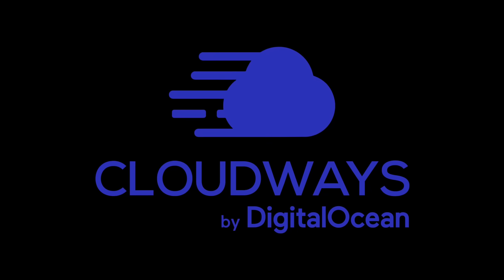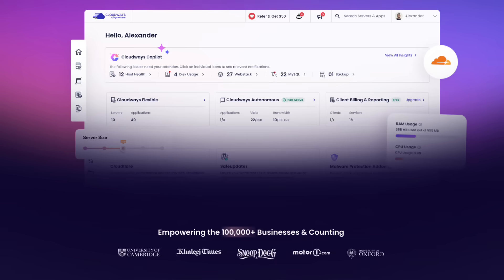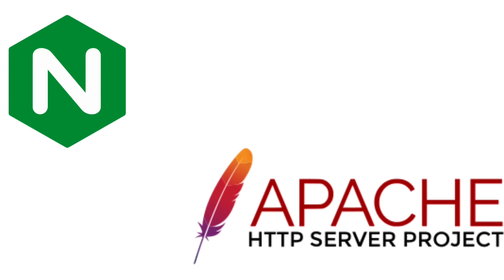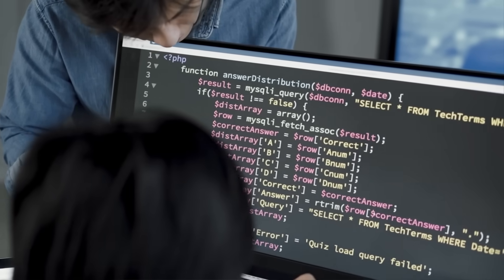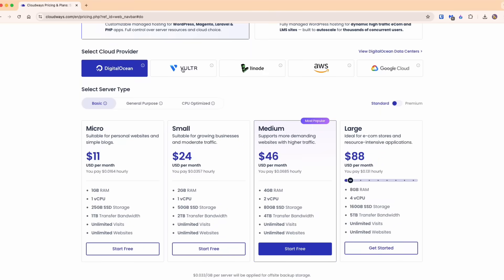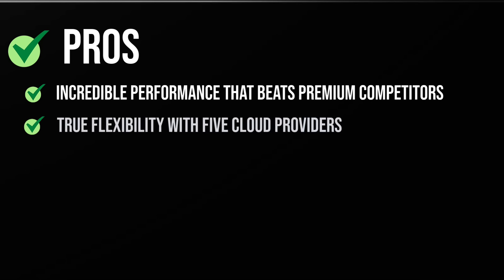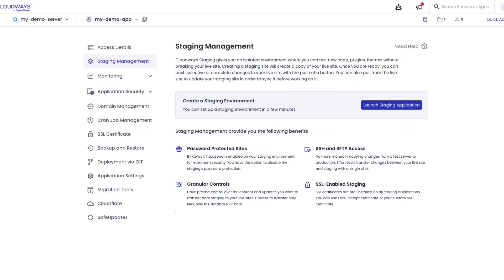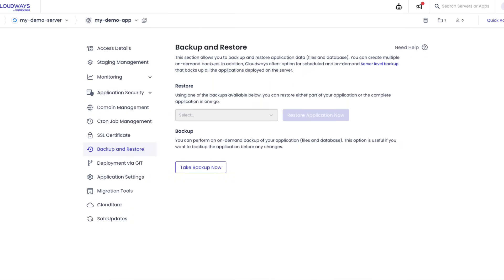Cloudways? The Cloud Hosting Revolution (Honest Deep Dive)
Is Cloudways worth it? I tested this managed cloud hosting platform that powers 570,000+ websites to see if it lives up to the hype. Spoiler: It's a game-changer for developers, agencies, and growing businesses.

📊 KEY POINTS COVERED:

5 cloud providers (DigitalOcean, AWS, Google Cloud, Vultr, Linode)
Starting at $11/month
60-70% cheaper than WP Engine/Kinsta
New AI Copilot for instant troubleshooting
Unlimited websites & staging environments
65+ data center locations

💬 Drop a comment with your biggest hosting challenge!